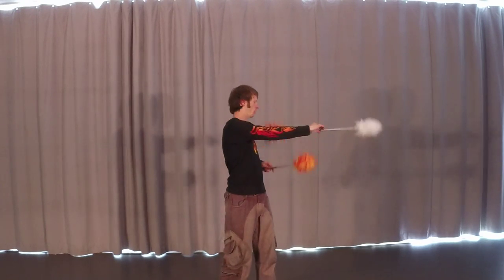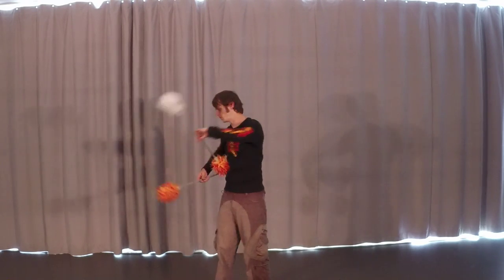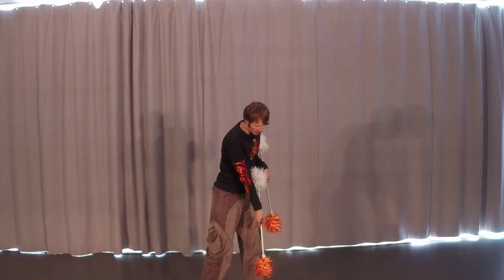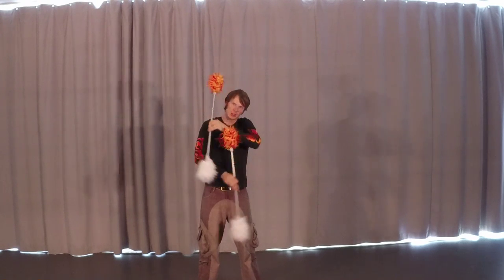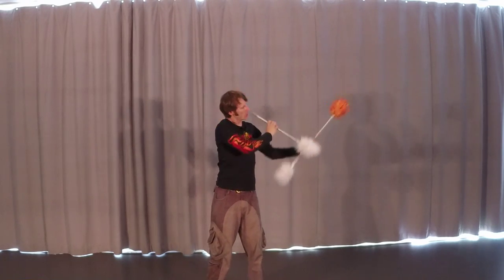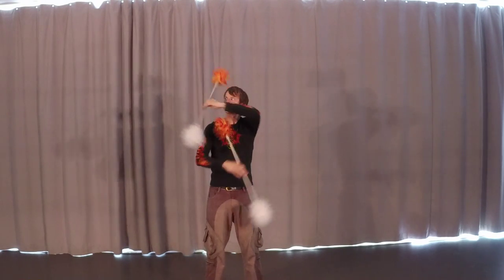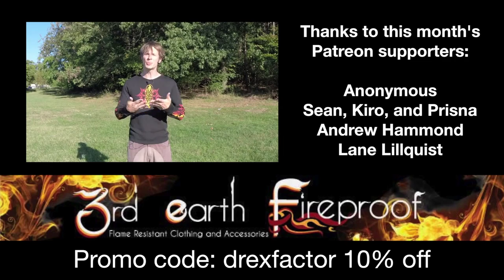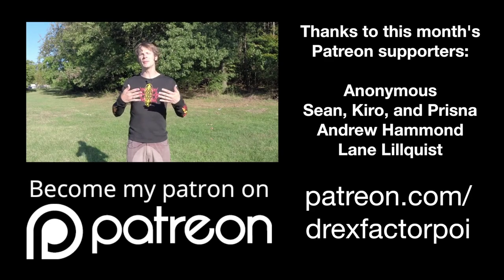Double Staff Tech Blog: Crank/Antibrid Tracers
Clearly antibrids are a personal favorite kind of trick for me, but in the past couple months I’ve been playing around with a version of them that travels around the whole body! Check it out: by using cranks, in which we go back and forth between antispin and isolation patterns, we can create a pattern that moves all around the body and seems to break apart and then come back together again depending on where we take it.

Nick Krohn
EJ Frost
Dominic Lamatrice
Tye Riley